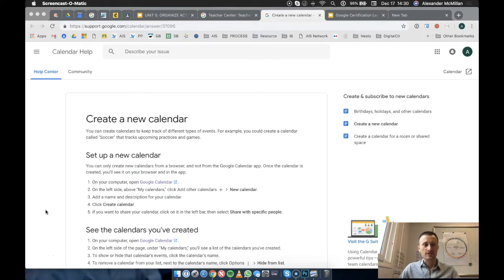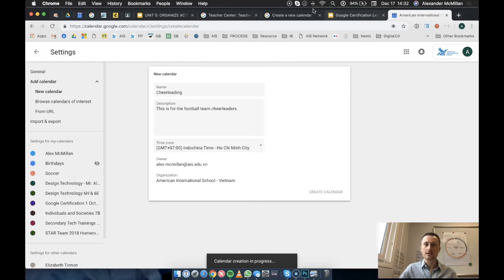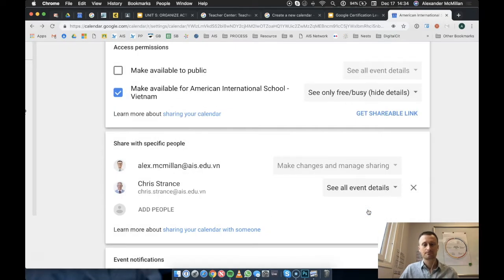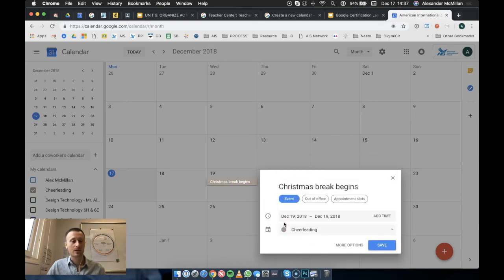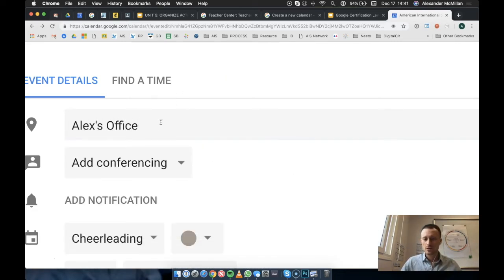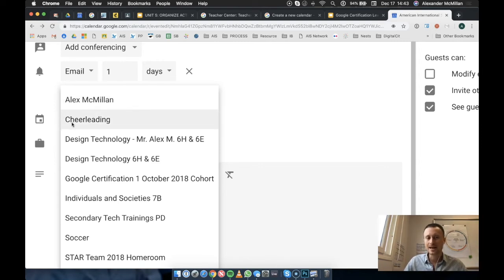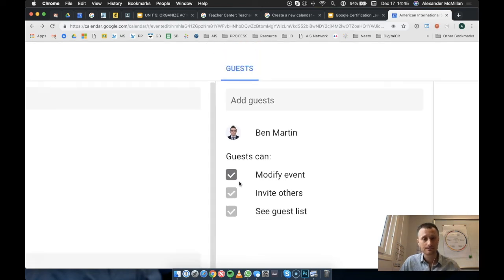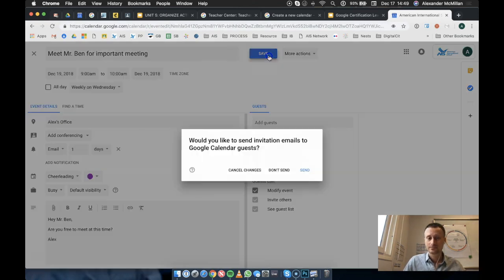Introduction to Google Calendar for Teachers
This is a video that I made as a part of the Google Certified Teacher program for the Level 1 course.  In this video I will be talking about the following:

1.  01:24 - Setting up a new calendar
2.  03:47 - Sharing a calendar
3.  05:31 - Changing the time (month, week, day) in your calendar
4.  06:05 - Making an event
5.  07:18 - Editing an event
6.  08:22 - Making an event repeat
7.  08:48 - Adding location, alert, and message to an event
8.  12:19 - Adding guests to an event
9.  13:33 - Finding a time that works for everyone.

Introduction speech courtesy of Google, from the Level 1 Unit 5 Google Certified Educator materials.